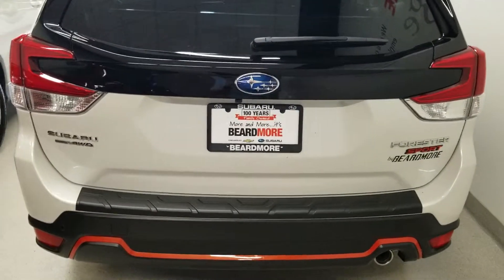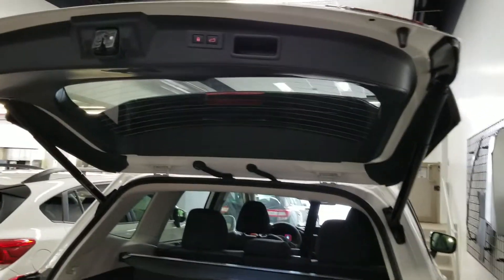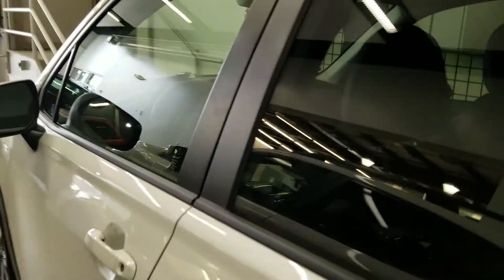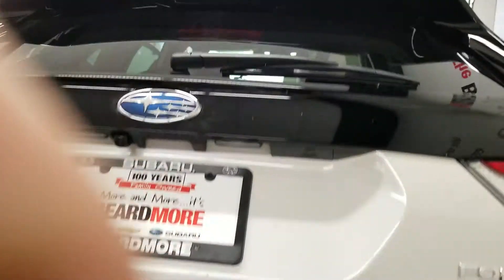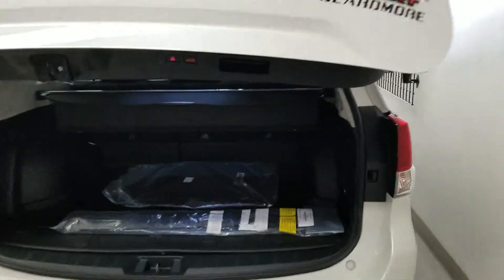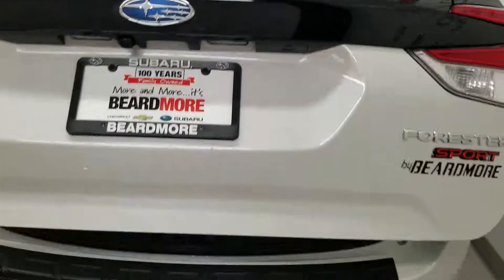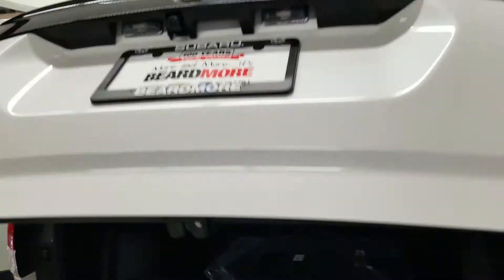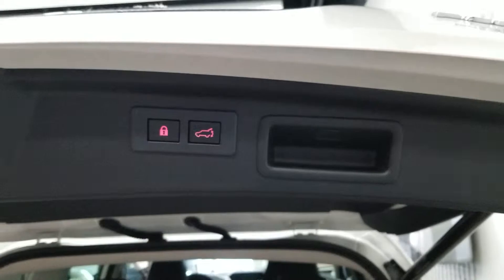Programming a Subaru Power Gate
Video tutorial by Dave Sexton